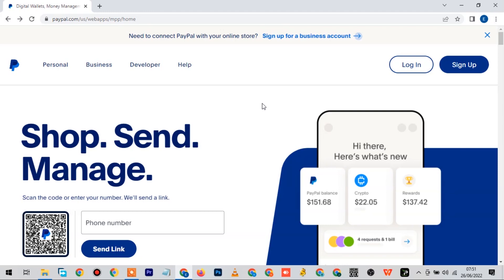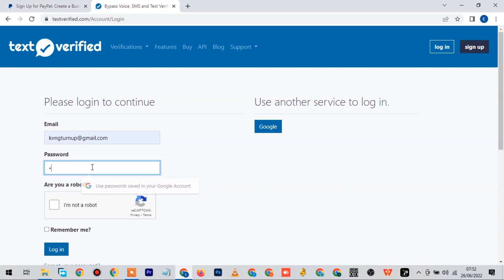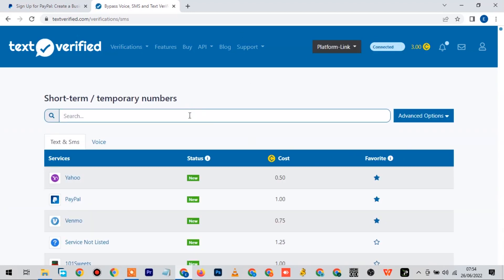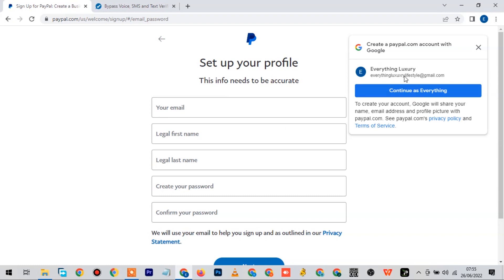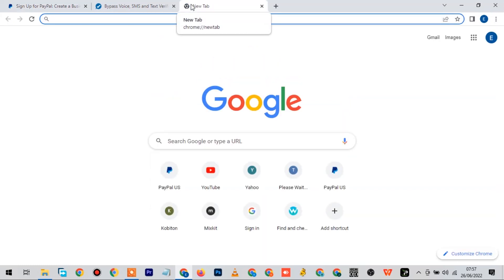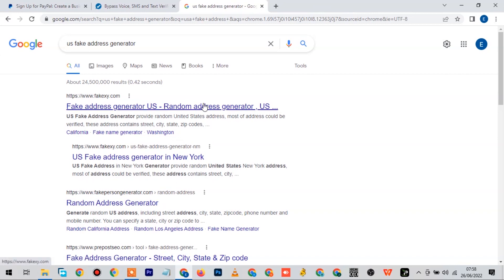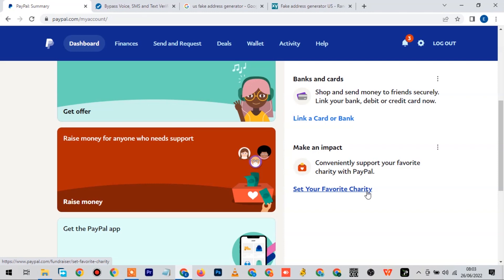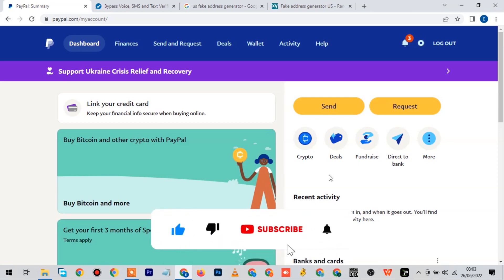How To Create And Verify A US PayPal Account That Sends and Receive Money In Nigeria.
This video will teach you HOW TO CREATE AND VERIFY A USA PAYPAL ACCOUNT THAT SENDS AND RECEIVES MONEY USING IN NIGERIA in 2022.

You can sell your PayPal funds at the best rate here ➤

In this Video I'll teach you how to create a USA PayPal Account here in Nigeria that sends and receive money.

If you have any challenge drop your question in the comment section and I'll try my best to attend to it.

Also Watch